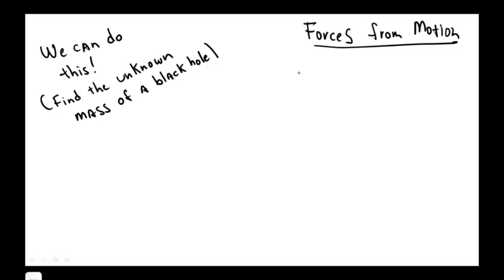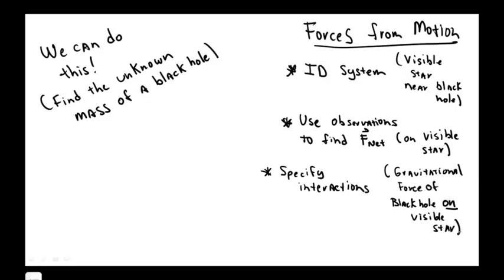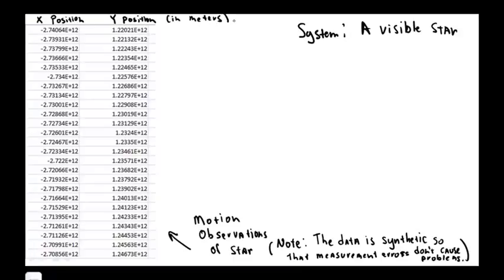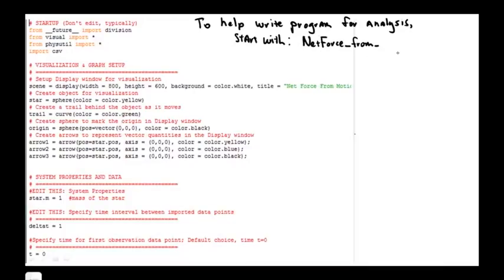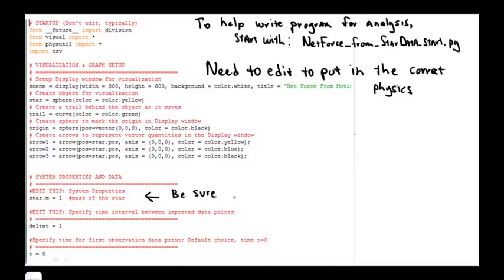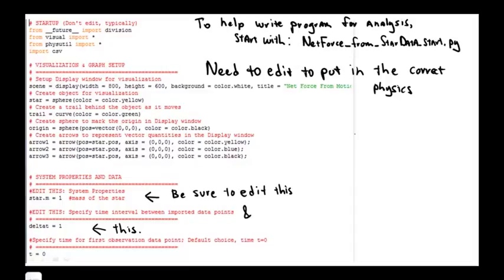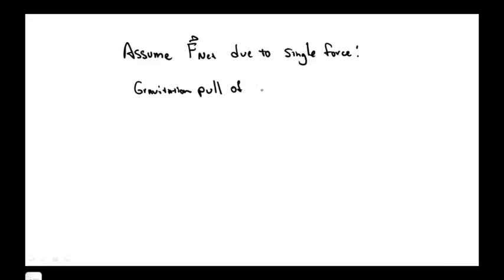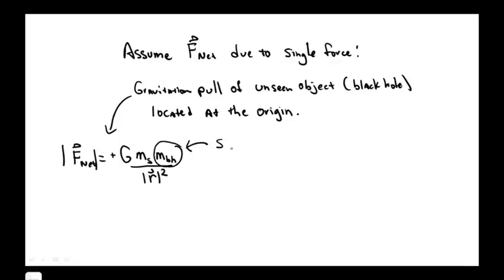7 1 6 1 Black Hole Lab Introduction